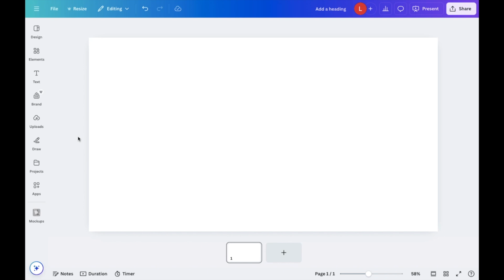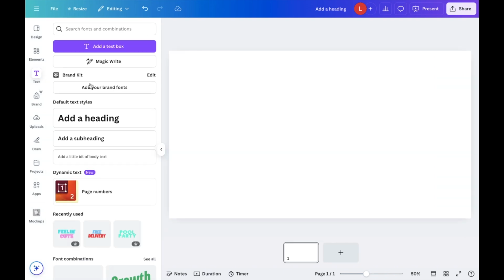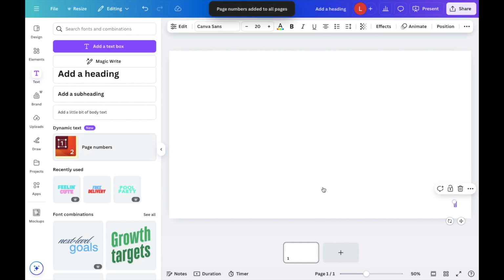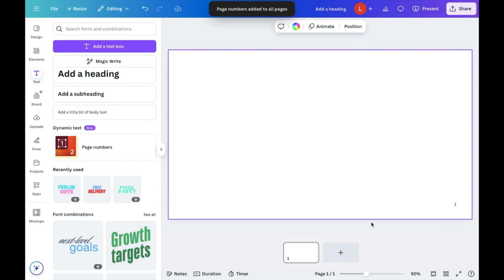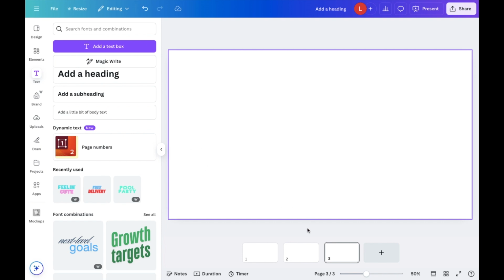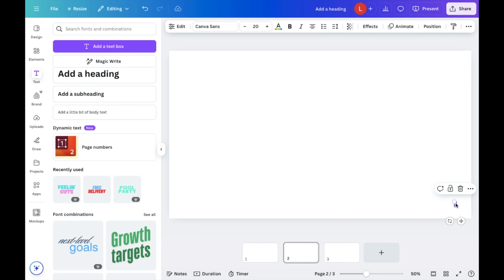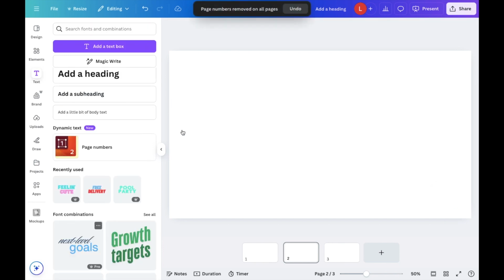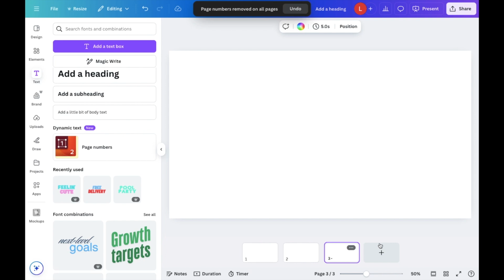How To Add Page Numbers On Canva (Desktop) | Step By Step Guide - Canva Tutorial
Learn how to add page numbers on Canva (Desktop) with this step-by-step guide. This tutorial walks you through inserting and customizing page numbers to keep your documents, presentations, and multi-page designs organized. Whether you're creating reports, eBooks, or portfolios, this guide ensures you can easily format and style page numbers for a professional and structured layout in Canva.

How to add page numbers on Canva desktop step by step, Best way to insert and format page numbers in Canva, Complete guide to numbering pages in Canva documents, Step-by-step tutorial for adding page numbers in Canva, Canva tips for organizing multi-page designs with numbering